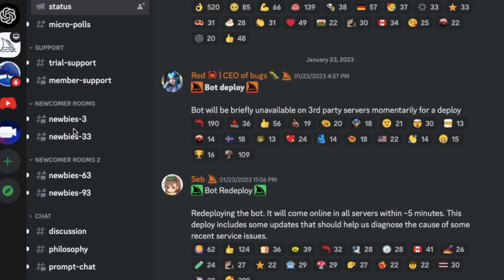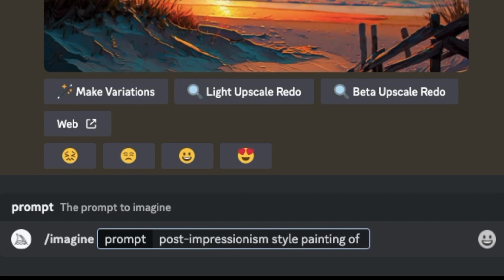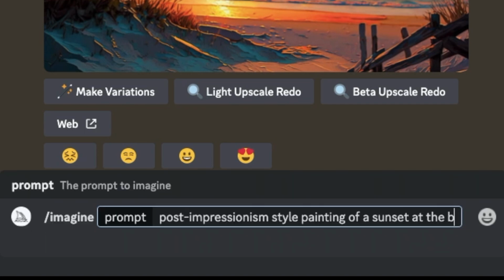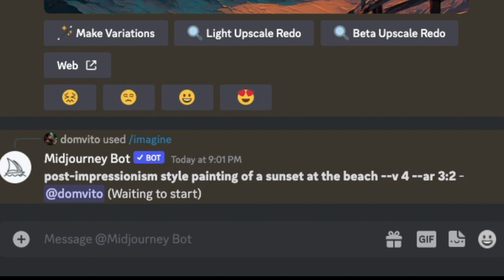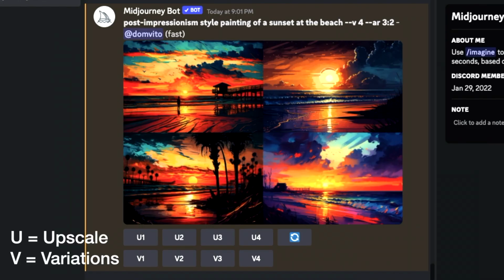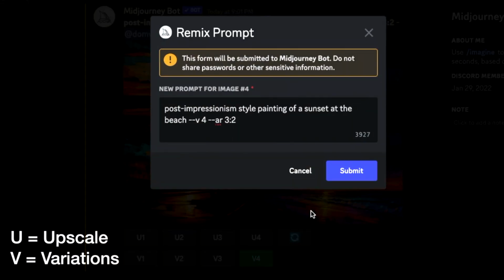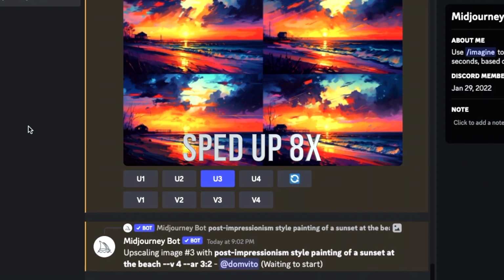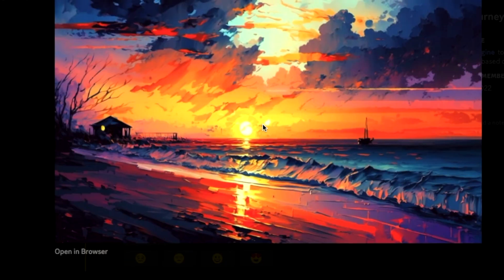2 MINUTE: Beginner Tutorial on Midjourney [From Scratch]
A Quick 2 Minute Tutorial on How To Sign Up and Generate Your 1st Piece of Artwork.

Comment any videos you'd like to see. I plan on doing more videos about Midjourney and how we can monetize it.

The Next Video I will go over some monetization strategies.